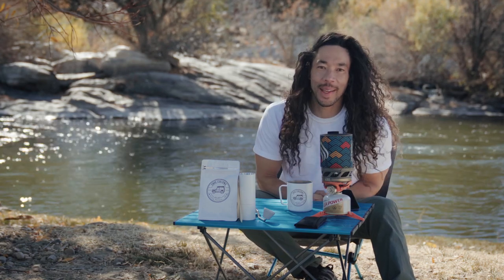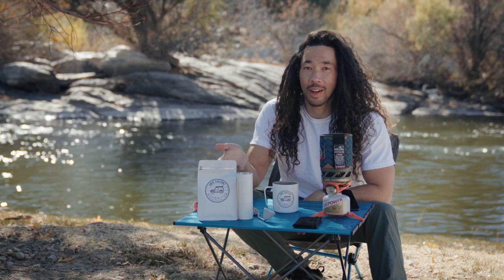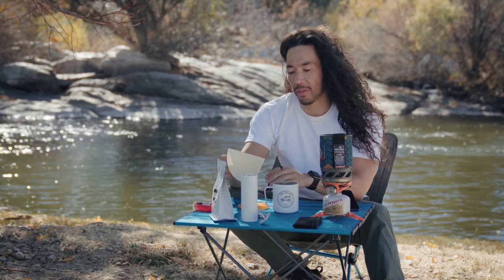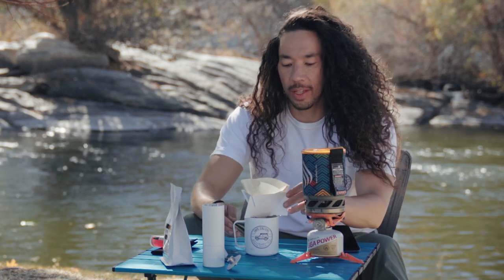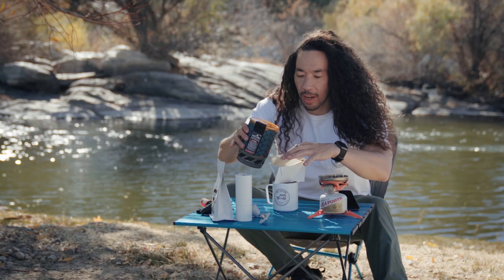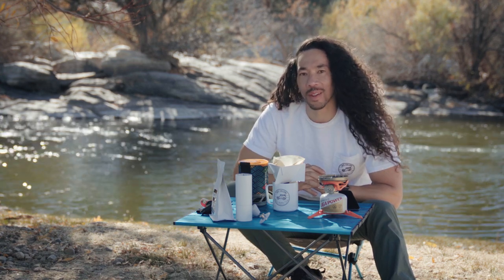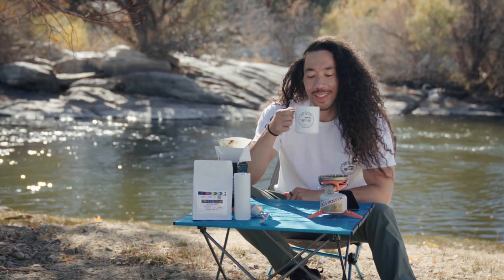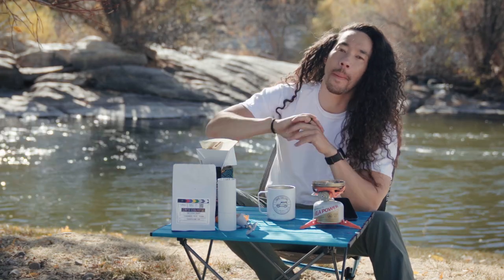How to make your BEST Camping Coffee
I took a moment out of my recent camping trip to break down my 4 tips to making a better pour over while camping! I also think this was the most gorgeous place I've ever made a coffee.

If you are curious about my work as a director check out my directing

I am new to creating content on a weekly basis so let me know what you liked, or didn’t like in the comments below!